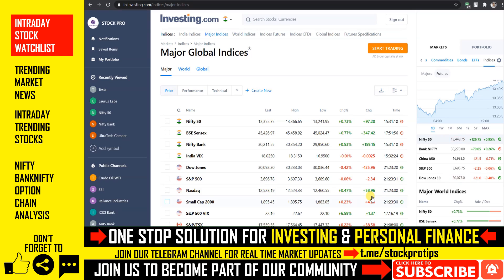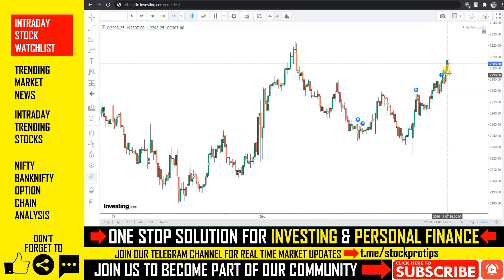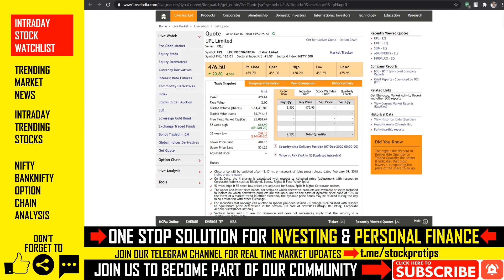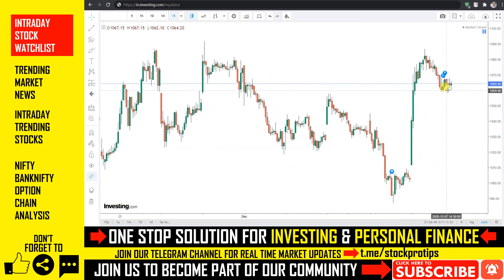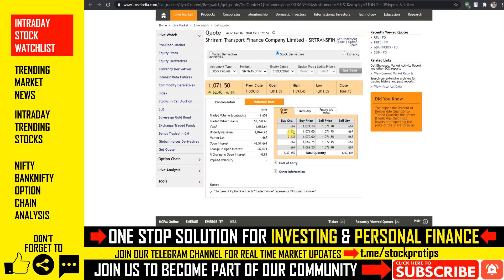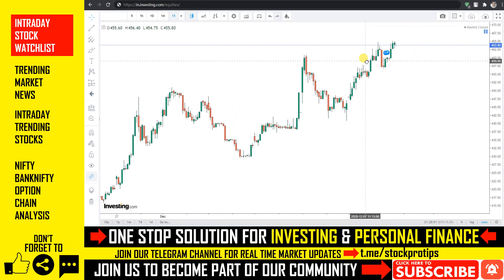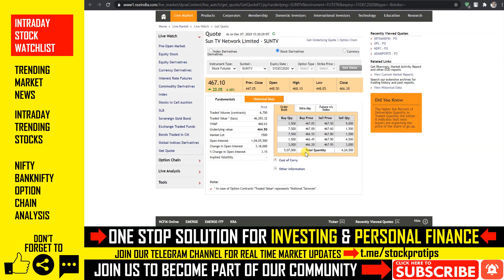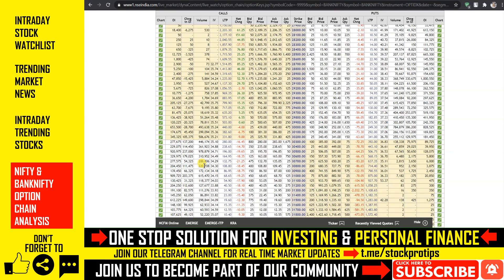#547 Breaking News I Share Market News I Intraday Trading Tips I 2020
#547 Breaking News | Share Market News | Intraday Trading Tips | 2020
In this video, we will discuss share market news, stocks in the news(trending stocks), intraday trading tips, intraday stocks watchlist, NIFTY & BANKNIFTY option chain analysis for the next trading day in DECEMBER 2020. Don't miss out.

Important Update:
TRADE SETUP used in this VIDEO is just for picking INTRADAY STOCKS.
Please REFER to the following VIDEOS before taking Intraday trade.

Topics Covered In This Video:
1. Share Market News, Share Market News In Hindi, Share News
2. Stock Market News, Stock Market News India, Stock Market India
3. Share Market Tips, Share Market Tips Free
4. Intraday Live Trading, Intraday trading Live
5. Intraday Trading Tips, Intraday Trading tips free, Free Intraday Tips
6. Free Trading Tips, Trading tips free
7. Intraday Trading for Beginners
8. Share Market Tips Free, Free Share Market Tips, Share Market Free Tips
9. Intraday Trading Strategies
10. Day Trading, Day Trading Strategies
11. How to trade in intraday, How to select stocks for intraday
12. NIFTY Trading Strategies, BANKNIFTY Trading Strategies
13. F&O Trading Strategies, Option Trading Strategies
14. How to trade stocks in intraday
15. Futures Trading, Option Trading